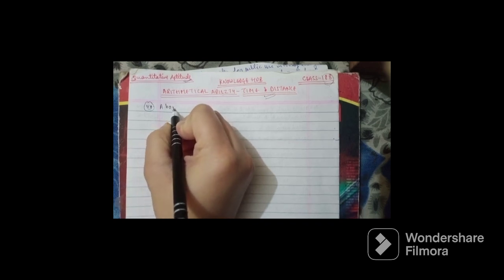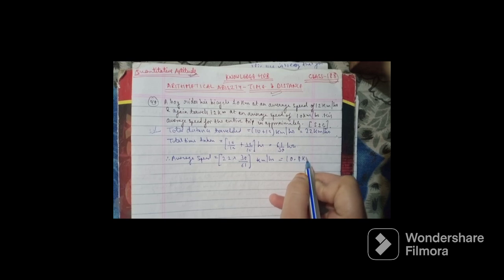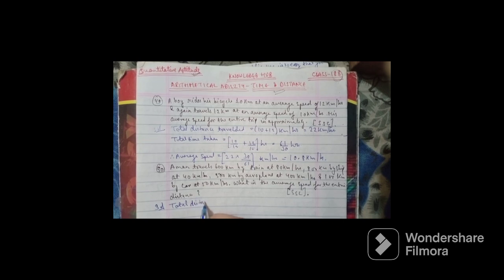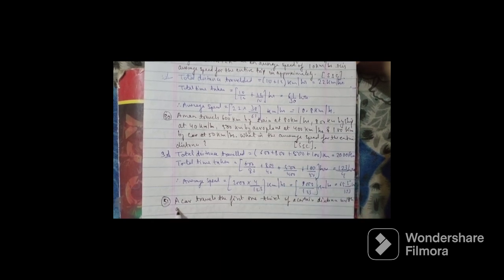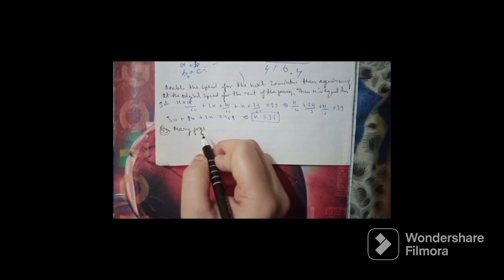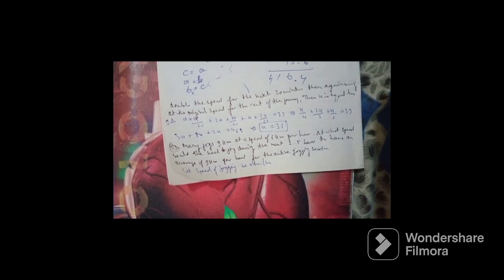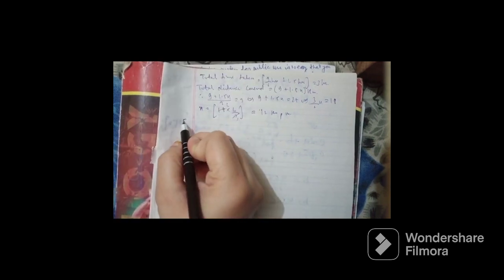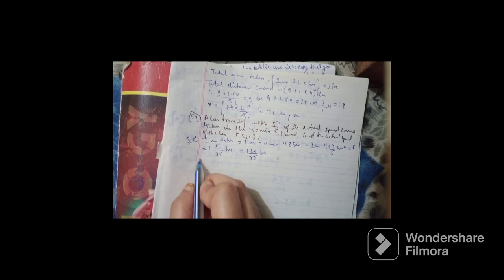Part-188-Quantitative Aptitude-Arithmetical Ability-Time Distance-Important question-ssc RRB CBI Ups